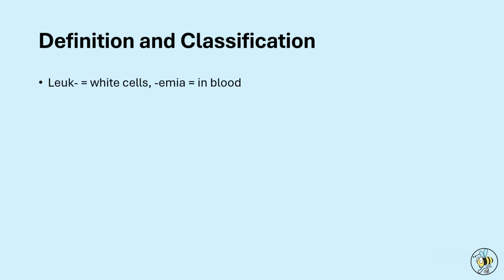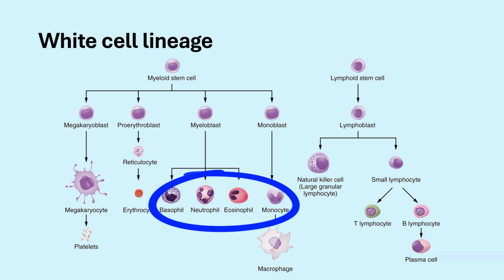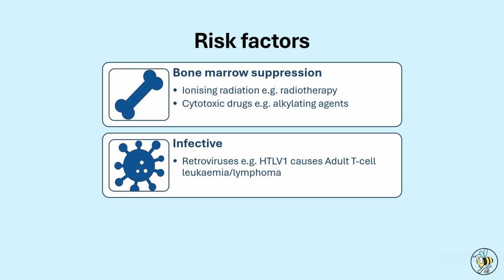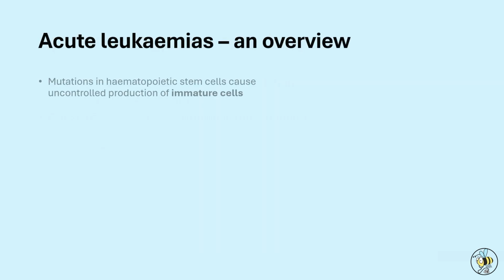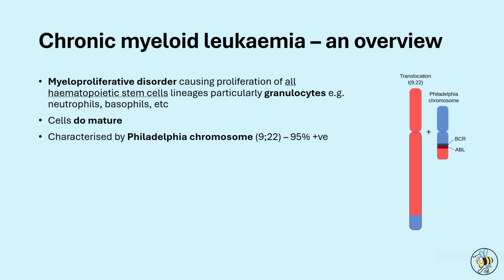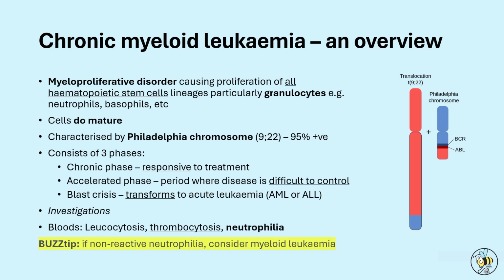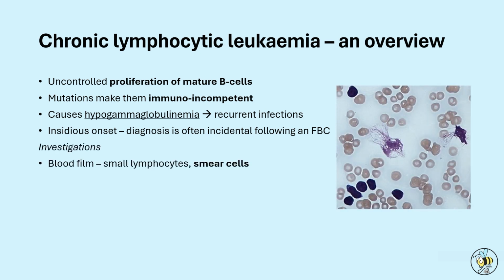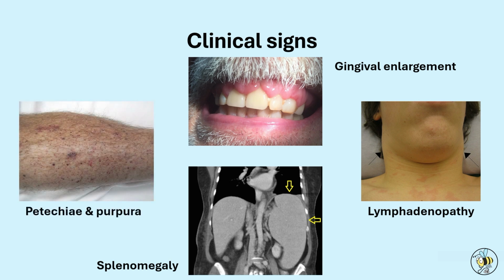Leukaemia - An overview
5) Gingival hyperplasia Matthew Stevenson, MD, Shyam Patel, MD

Chapters
0:00 - Intro
0:06 - Disclaimer
0:20 - Leukaemia definition and types
1:00 - White cells development